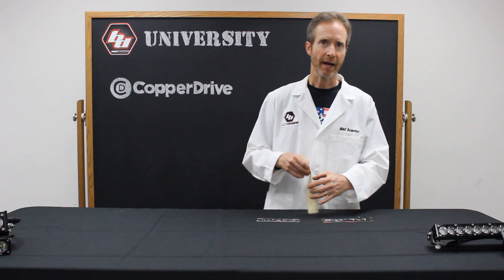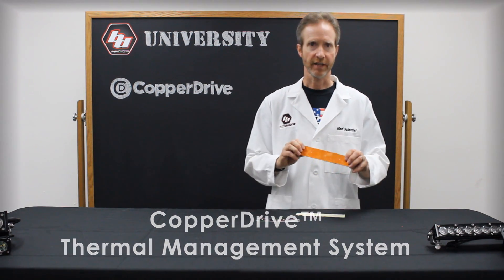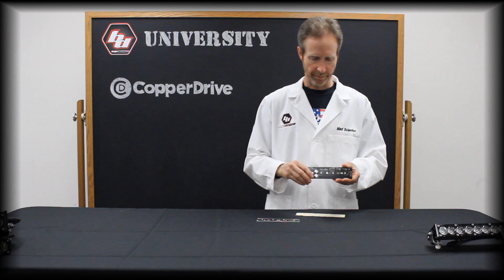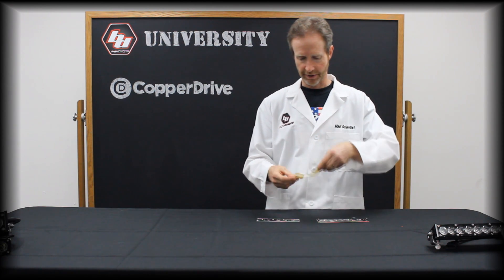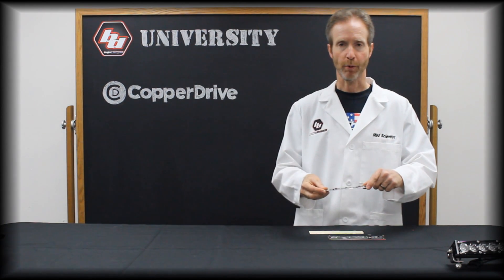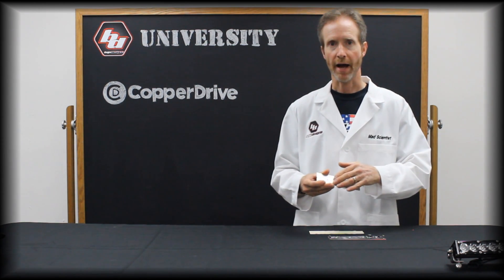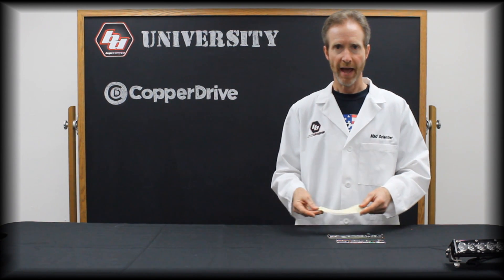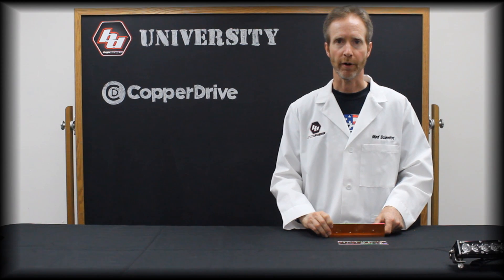Baja Designs - CopperDrive (Part 2)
Baja Designs owner Alan Roach explains the science behind CopperDrive Technology, including thermal gap pads and thermistors.